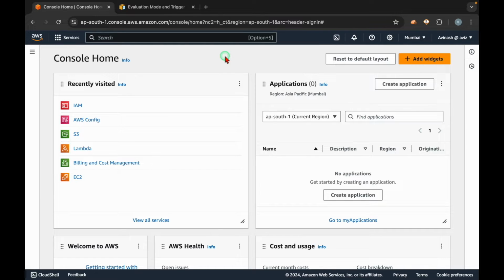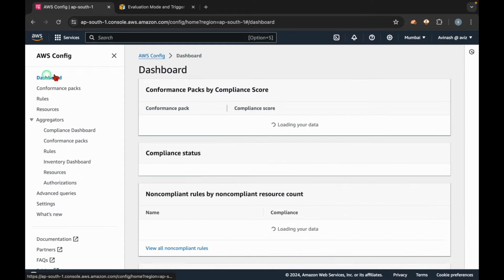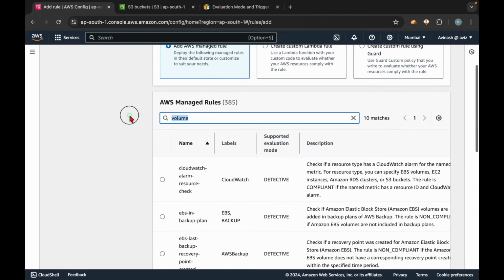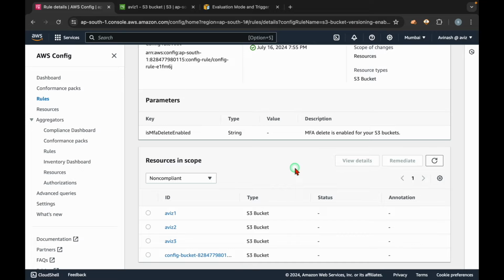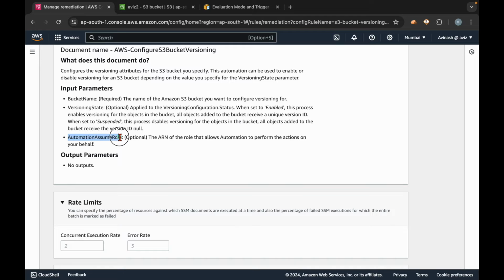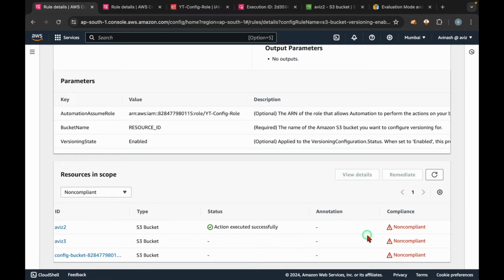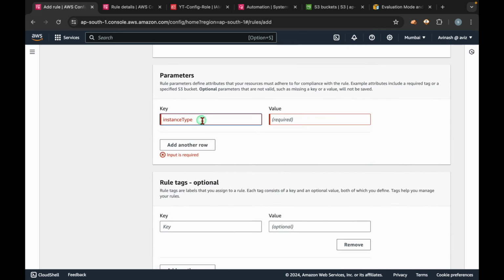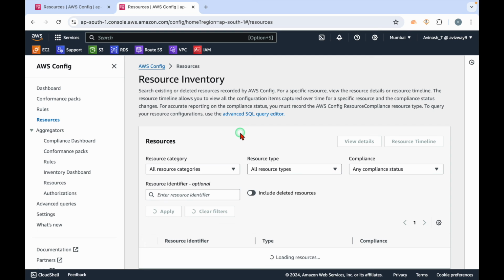Understanding AWS Config Service with Remediation option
In this video, We have discussed what is AWS Config service and how to create a Config rule. We also discussed how to configure Config rule Manual and automatic remediation to make resources as compliant.